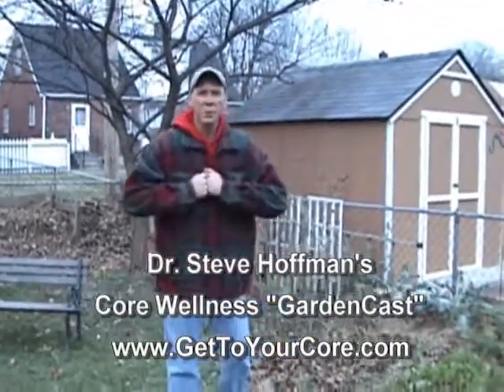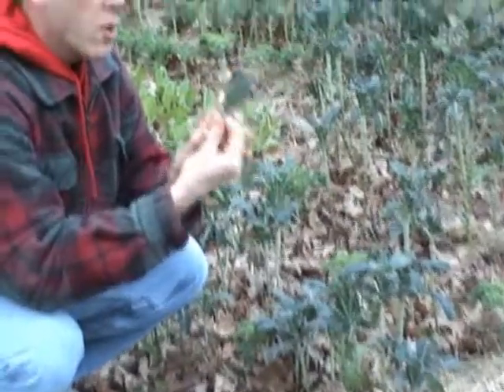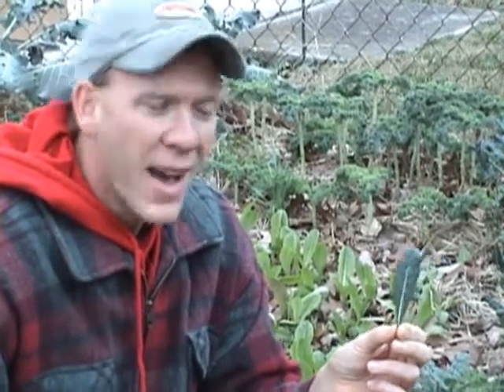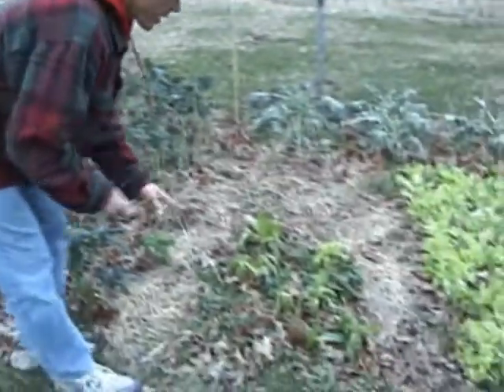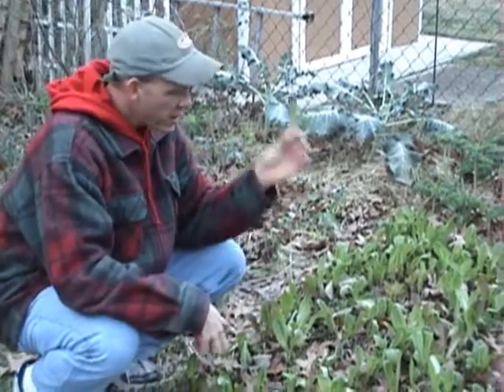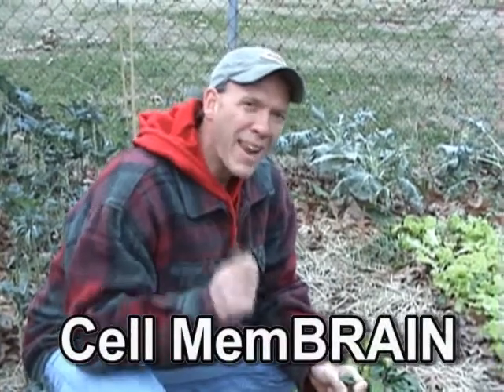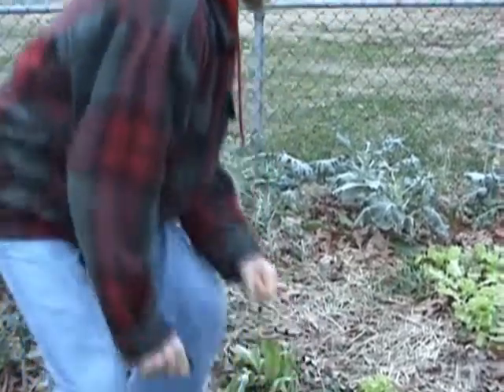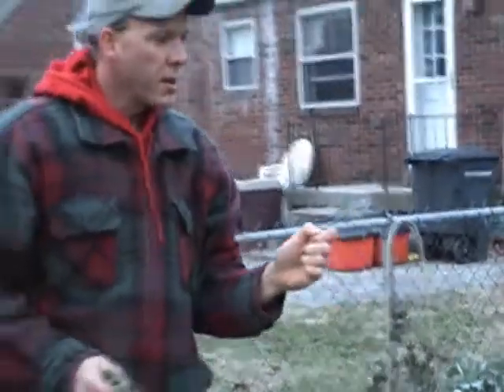Core Wellness GardenCast - What Really Causes Aging?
A follow up to Dr. Steve's first Core Wellness GardenCast to explain why a good cell membrane is really important and what really causes aging.  Omega 3's hold the key! is the place to get your education.